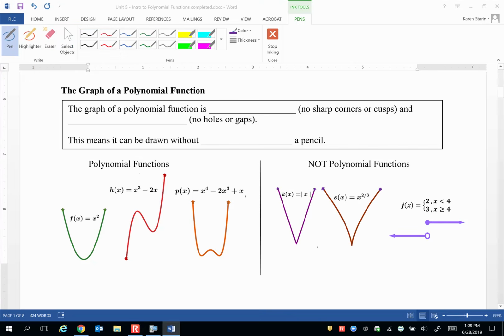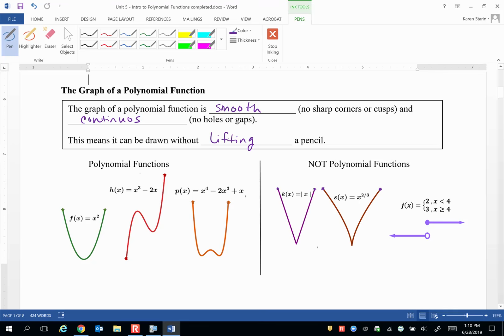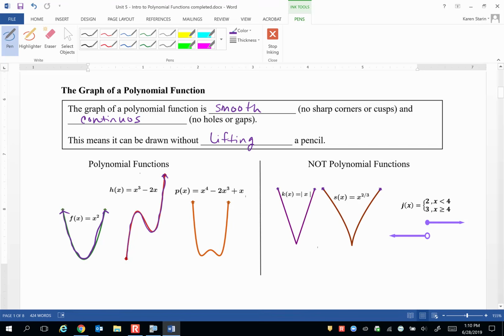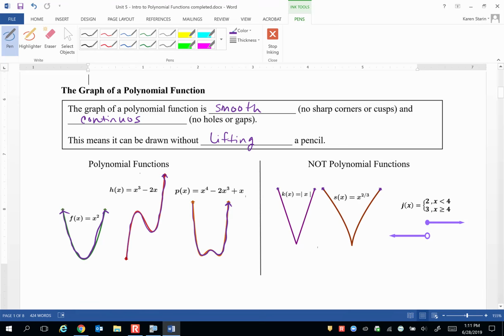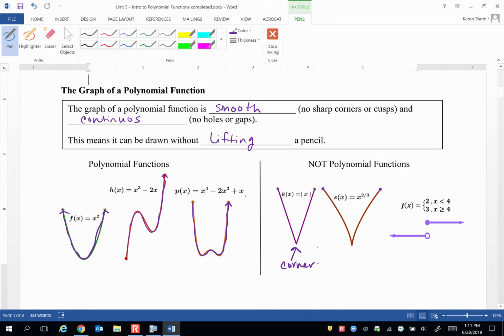Intro to Polynomial Functions Video 2